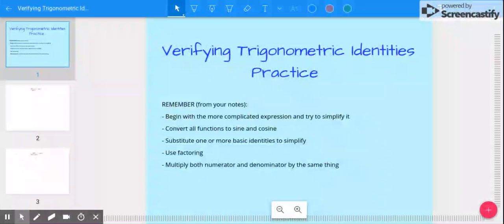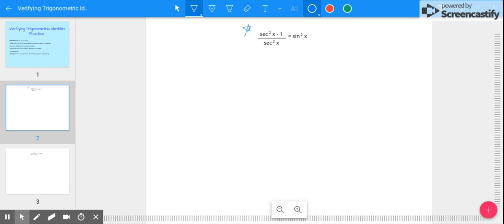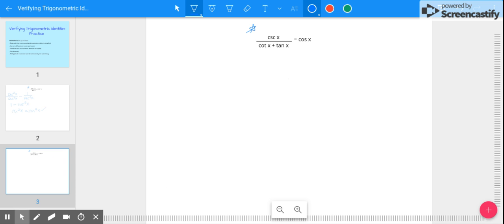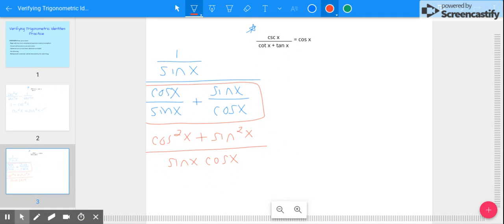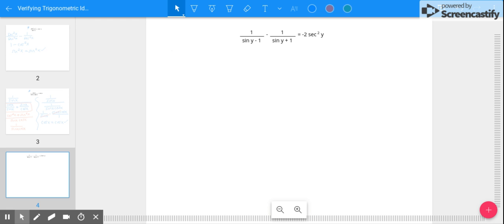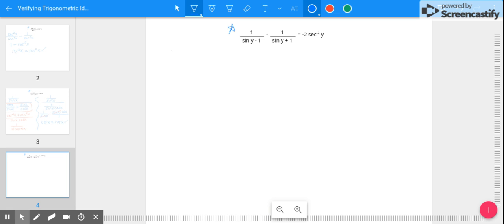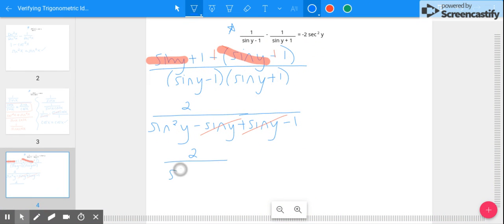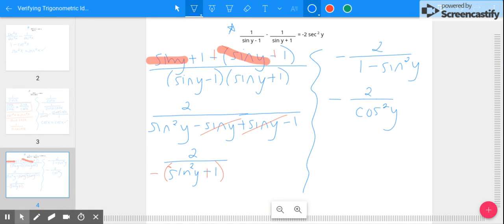Verifying Trigonometric Identities Practice